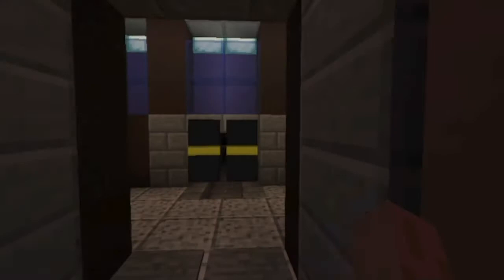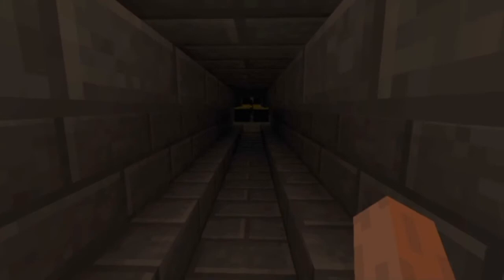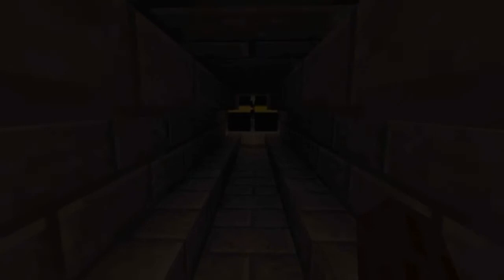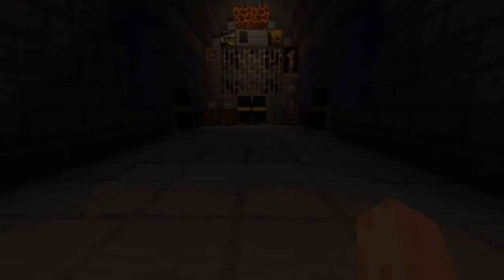Minecraft Fnaf Sister Location Night 1 [EPISODE 1]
It's here get ready to have some FUN!!!